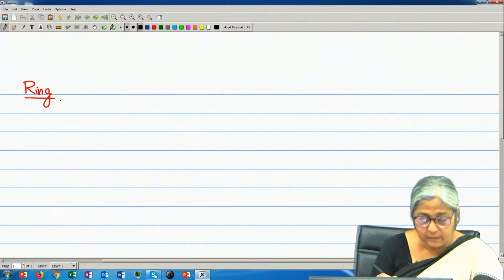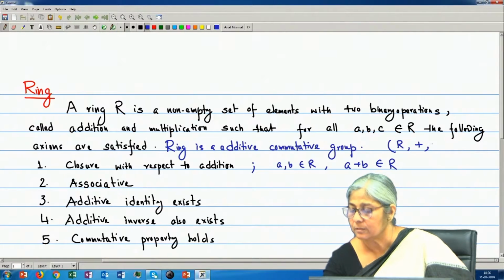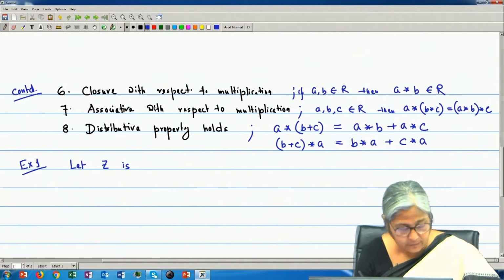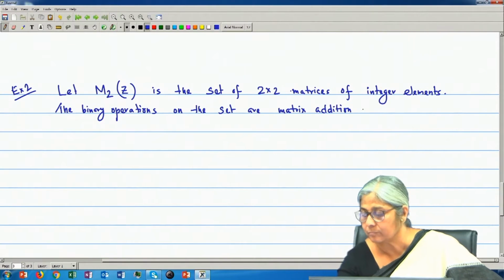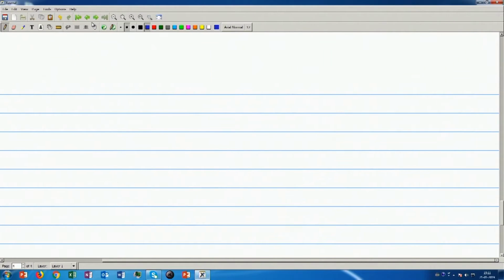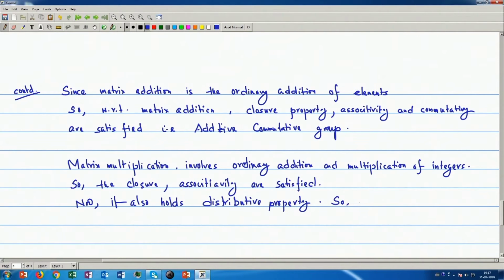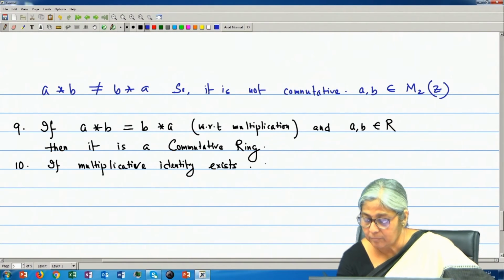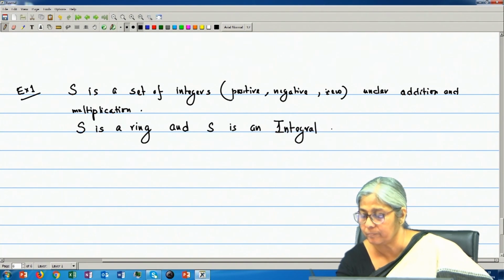Ring and Modular Arithmetic